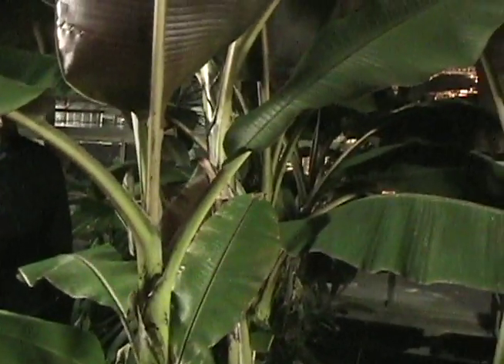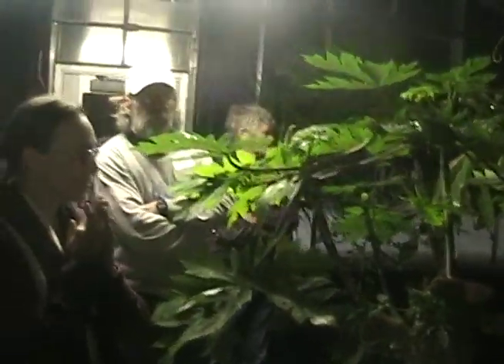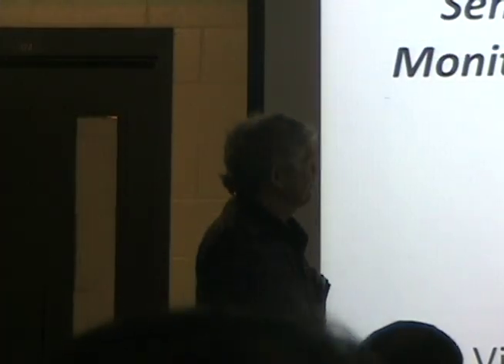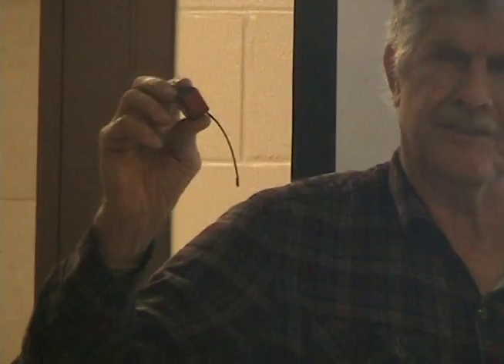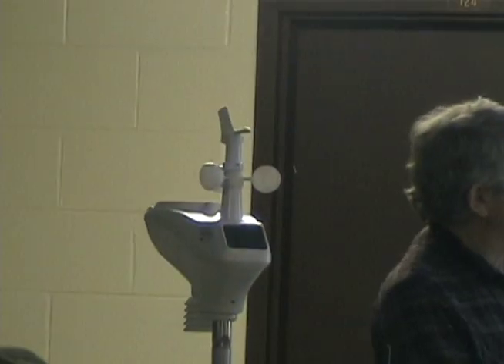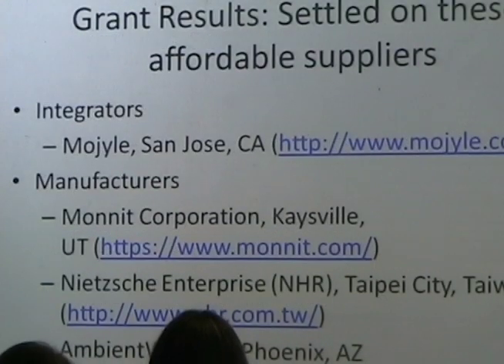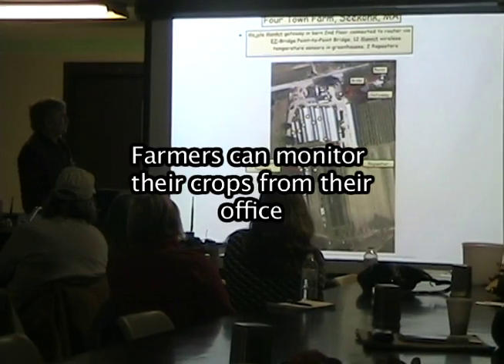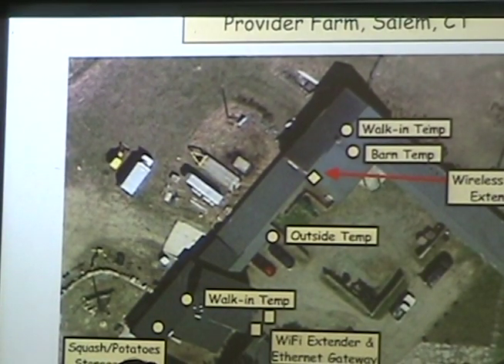Beneficial Insects and Monitoring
Tour of greenhouse at URI, beneficial insects, remote monitoring of greenhouses